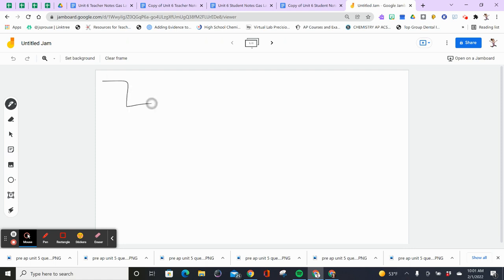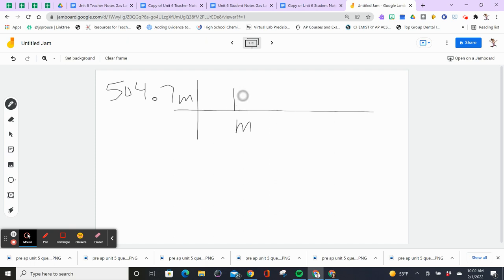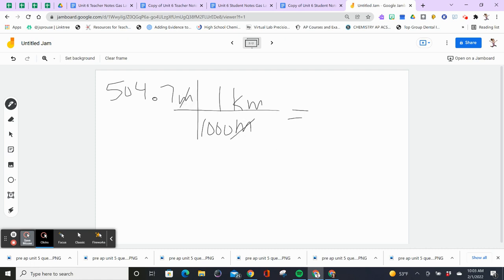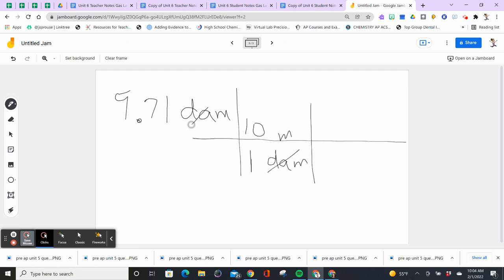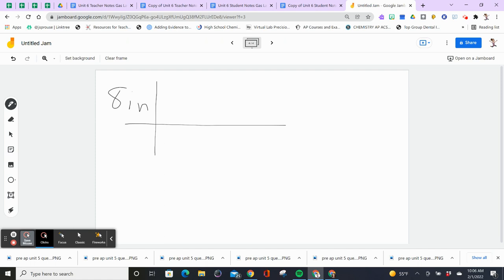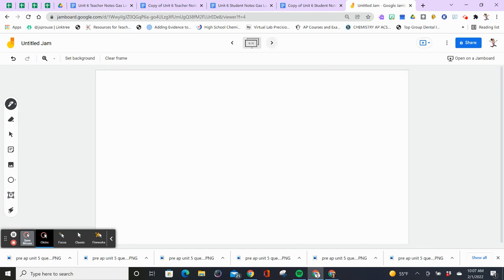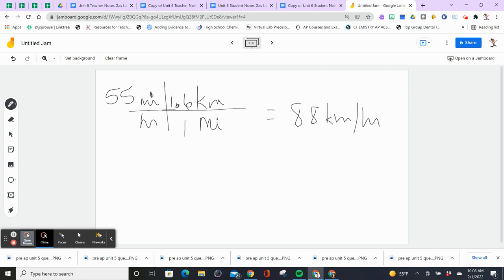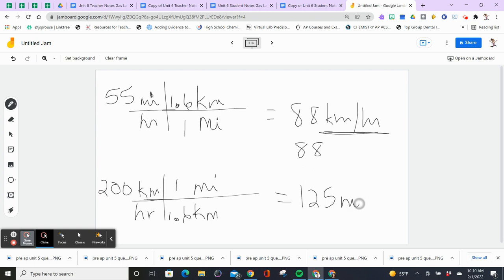9.1 Modeling Mathematics part 2